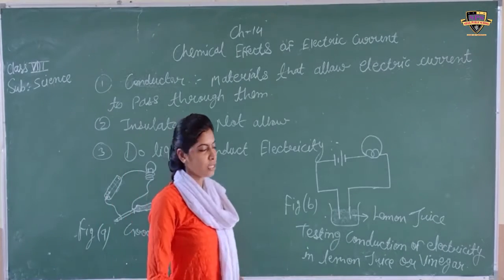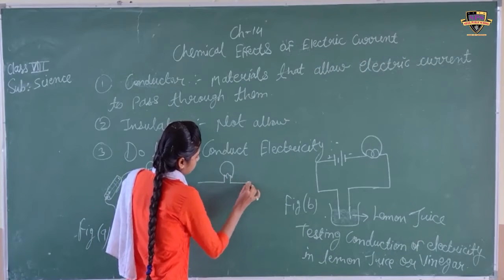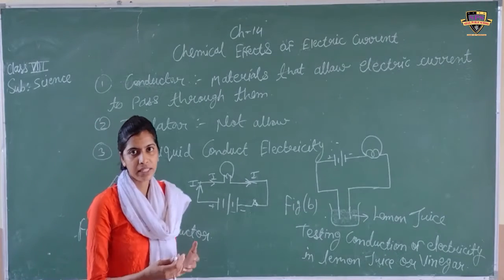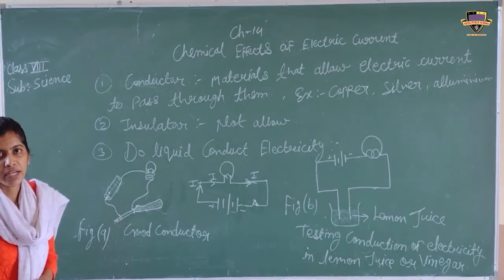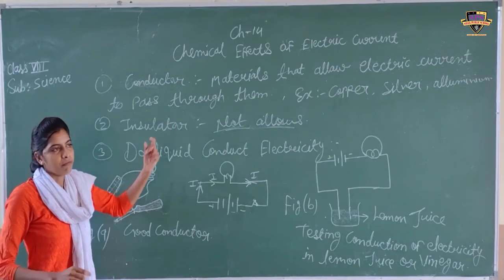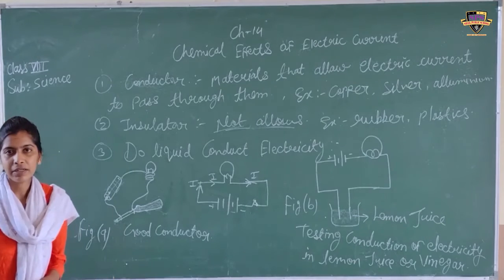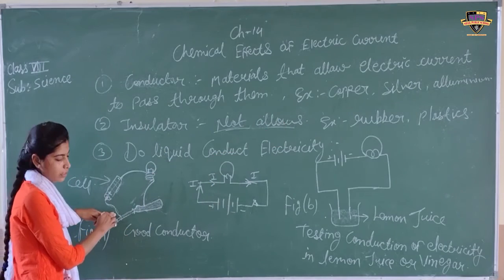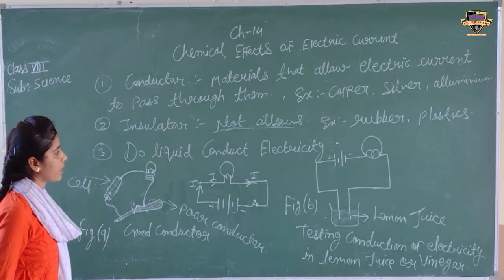class 8th Science chapter 14